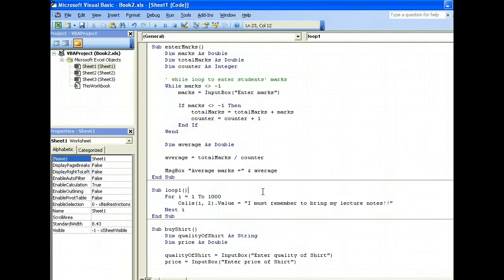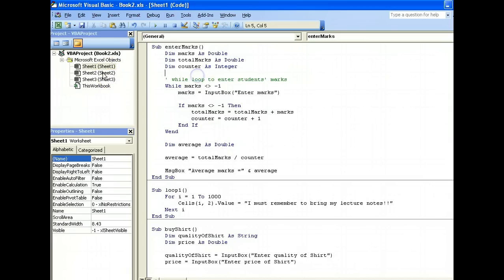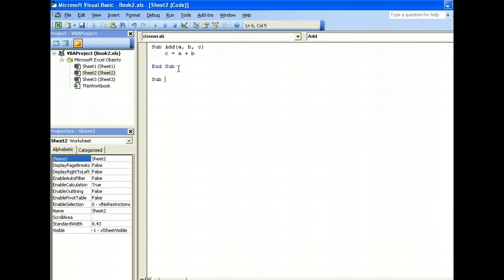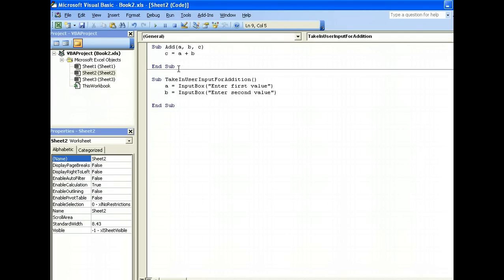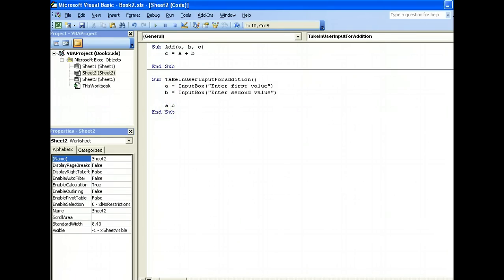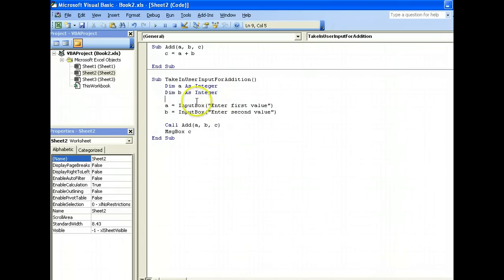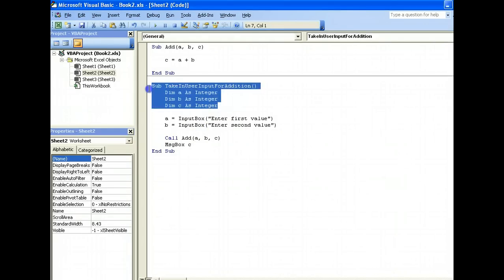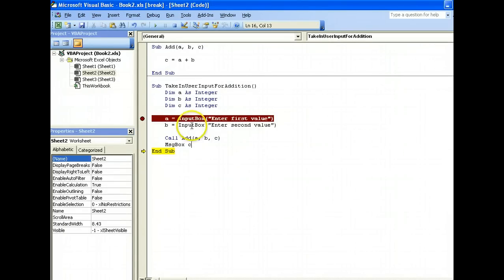Sub Routine Interaction - Excel VBA